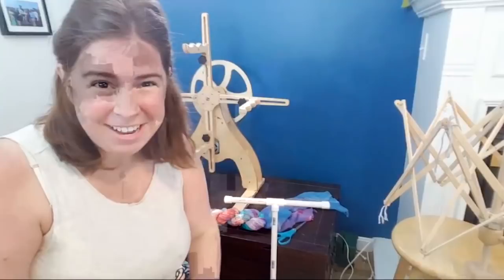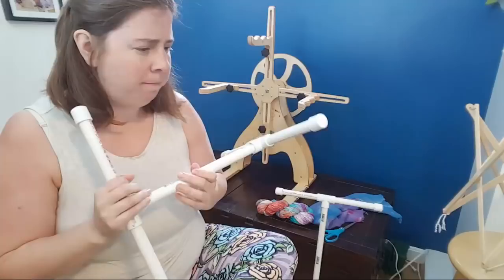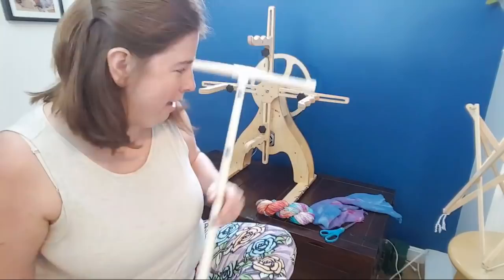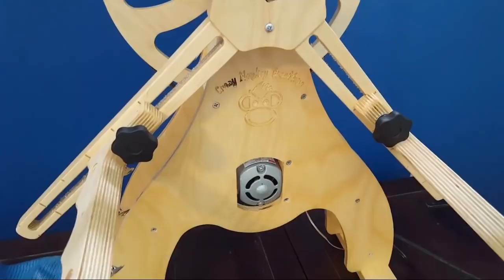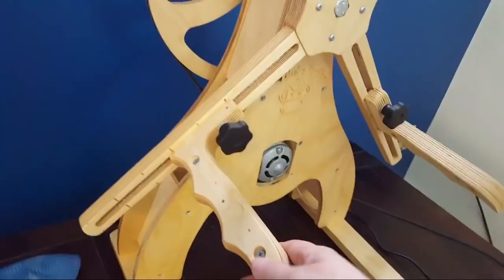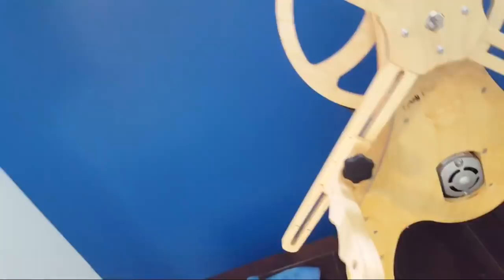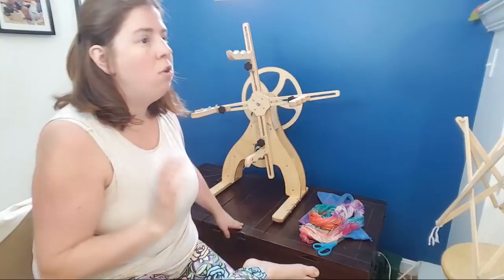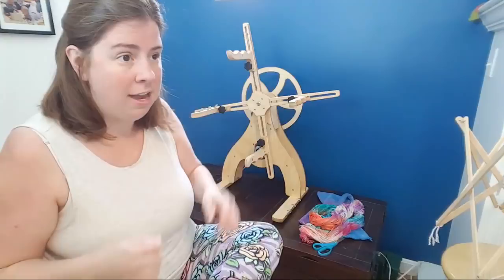My New Electric Skein Winder from Crazy Monkey Creations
Meet my first assistant... a motorized electric skein winder!  I've only played with her a little bit so far, but let's try reskeining some yarn and unraveling a sock blank.

I got the 2 yard triple skein winder with a counter. I ordered it 8/15/18 and it arrived on 8/12/18. This is well within the 4-6 week turnaround window.